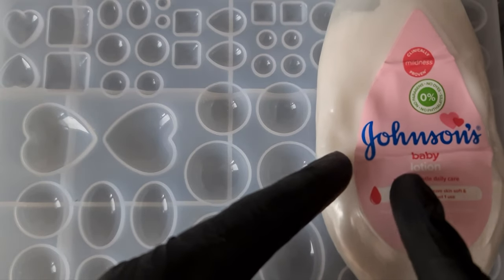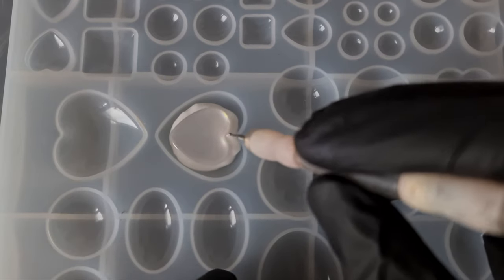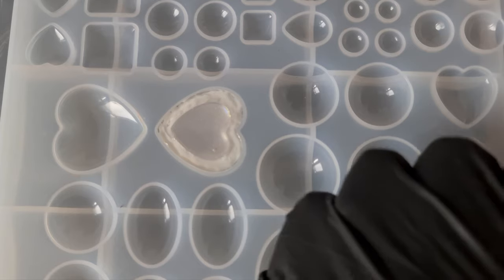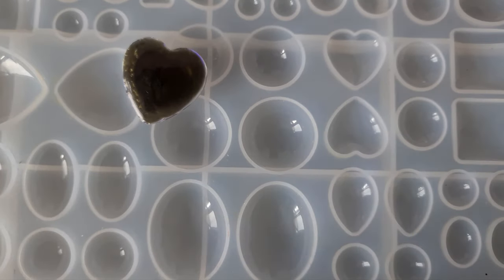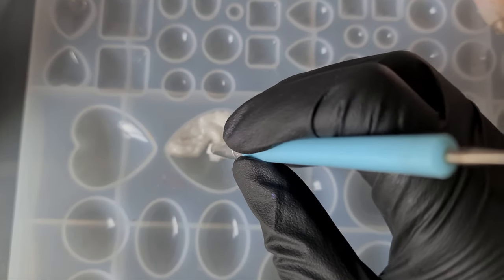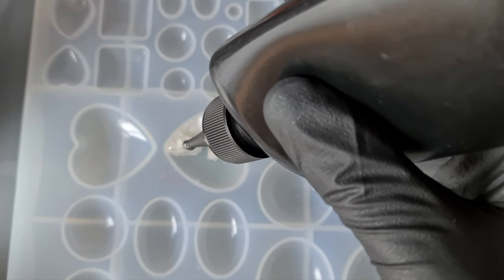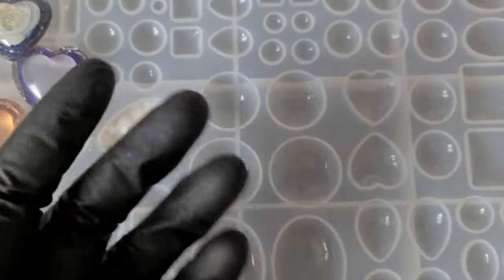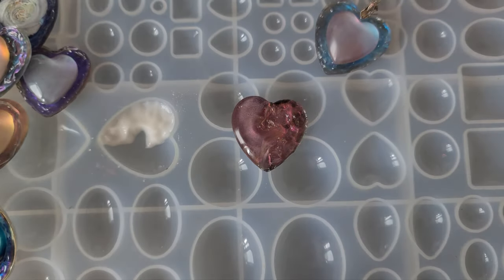Resin Art + Baby Lotion Experiment.... A Video by Daniel Cooper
Here is a Resin Art video of me experimenting with UV resin and baby lotion. again!. But this time trying to see if it can be used as a back filler to add different vibes to existing pieces we already have! And of course, my mind then wandered! 😂😂😂

Please do NOT experiment with products which may be dangerous if mixed with resin!

All product links are further down 😊 ⬇️.

UK Storefront:

US Storefront:

Here are the product links 😊:

Mold Tray UK

Mold Tray US

Let's Resin Low Viscosity Resin UK: Currently unavailable.

Let's Resin Low Viscosity Resin US

Here are some great starter kits including a 36W UV Lamp:

UV Resin Starter Kit UK

UV Resin Starter Kit US

In the UK the nail powder sets are labelled differently, mine was a mixed material set but I have matched the color selection to the US listing and they are listed as Chrome and Pearl powders.

Nail Powder Set UK

Nail Powder Set US (Slightly different to UK Set)

Interference Powders UK: Currently unavailable

Interference Powders US

Dotting Tool Set UK (Equivalent)

Dotting Tool Set US (Equivalent)

Stay safe whilst creating beautiful art 🙏